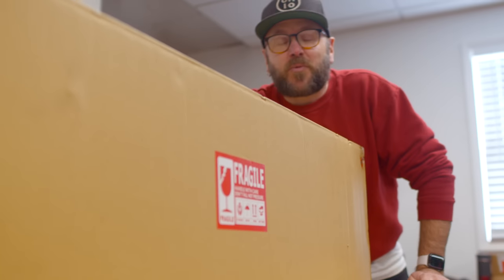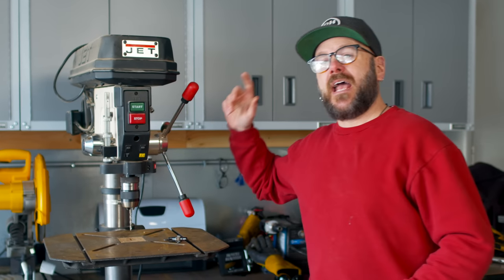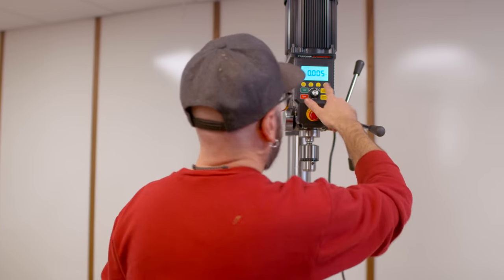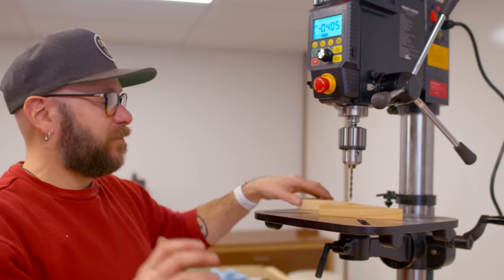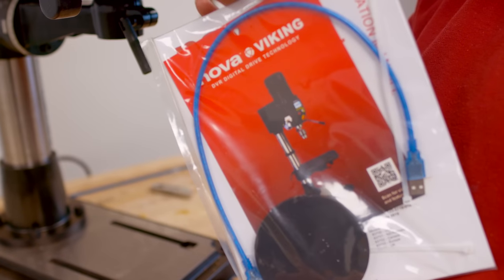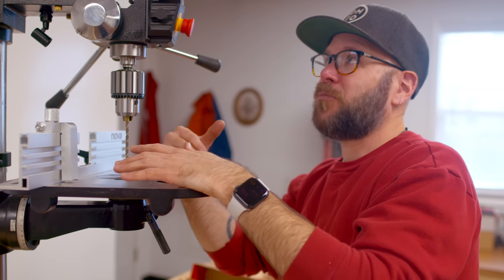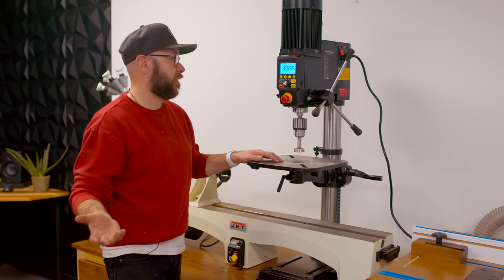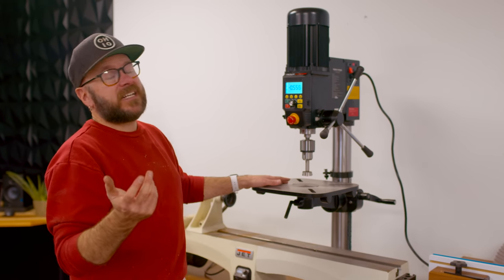Crazy Drill Press From the Future! Is the Nova Viking Worth $1000?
Nova Viking drill press review. I need to make space in my shop so I'm replacing my floor standing Jet drill press with the Nova Viking bench top machine. It's got some crazy features. Is it worth the investment?

Nova Viking Benchtop Drill Press